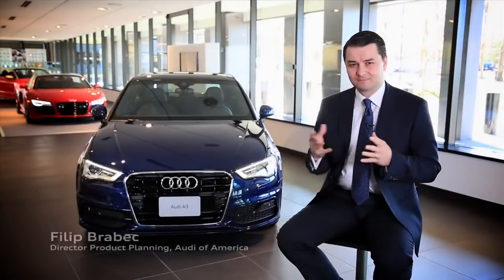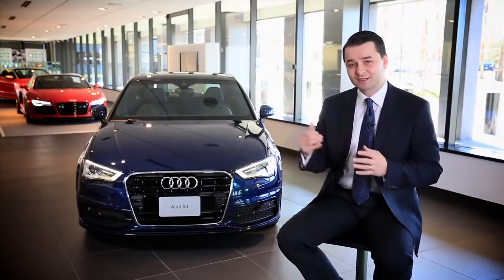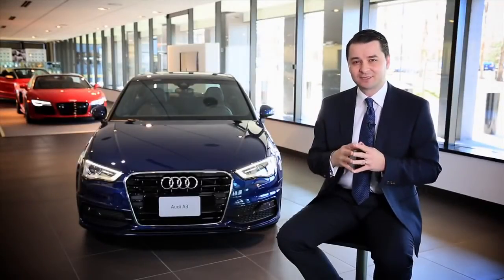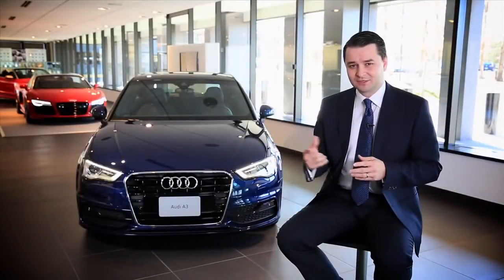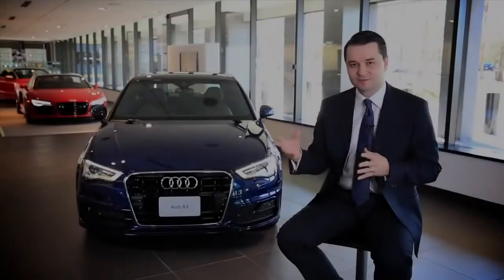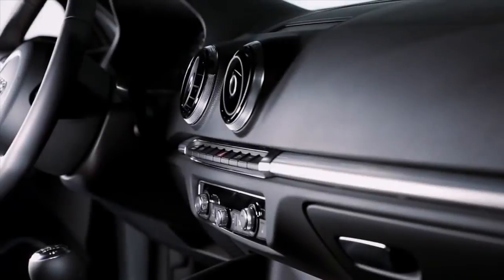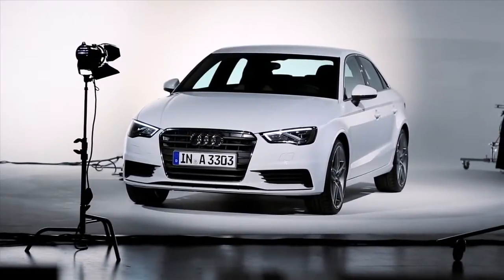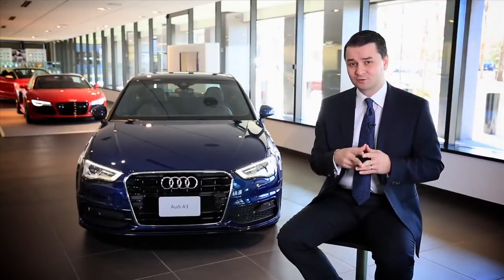Audi A3 Driver Focused Features